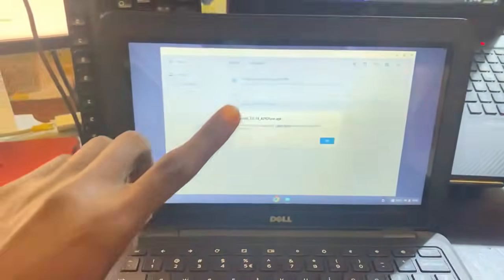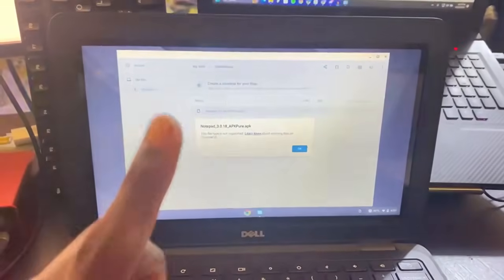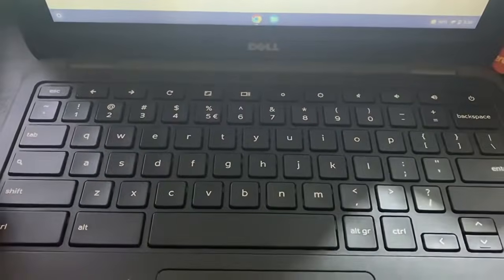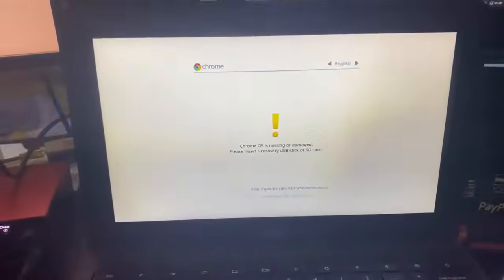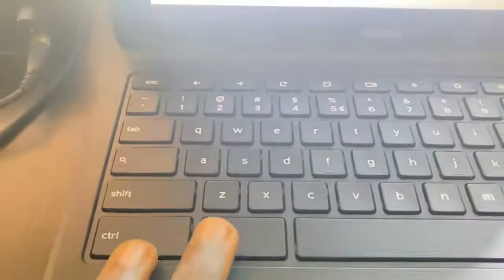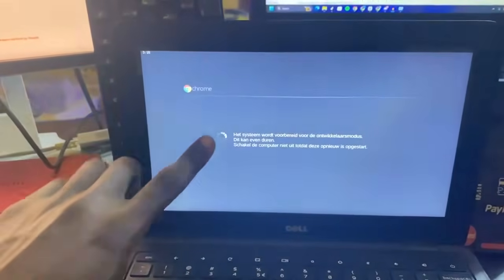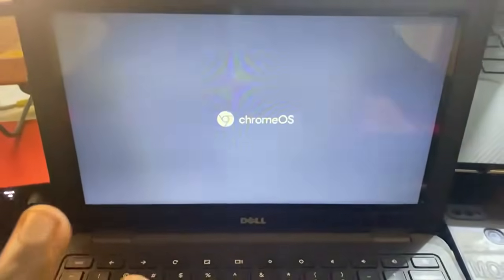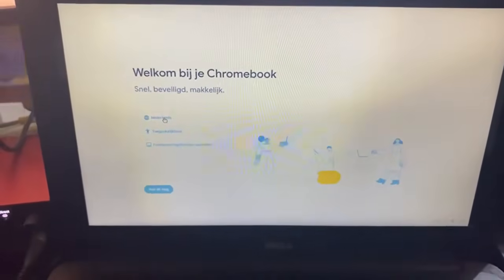How To Turn On Developer Mode On Chromebook OS (2026) | All Chromebook (Lenovo,dell,Acer,Flex)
How To Turn On Developer Mode On Chromebook OS — In this video, I show how to enable Developer Mode on Chrome OS step by step. This works on Chromebooks, Chrome OS laptops, tablets, and Chrome OS Flex, and also explains how to access developer options safely and correctly.
0:00 – 0:34 how to turn on developer mode on chromebook os
0:34 – 1:08 how to turn on developer mode on chrome os
1:08 – 2:18 how to turn on developer mode on chrome os flex
2:18 – 2:55 how to activate developer mode on chromebook os
2:55 – 3:48 how to turn on developer mode on chrome os laptop
3:48 – 4:06 how to turn on dev mode on chrome os
4:06 – 4:40 how to turn on developer options on chrome os